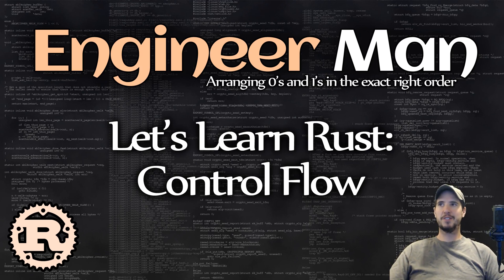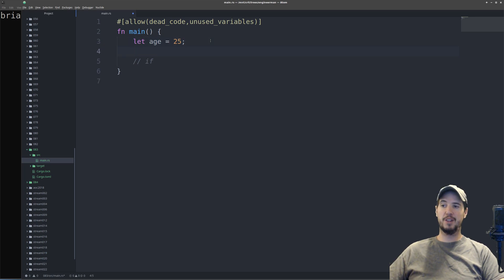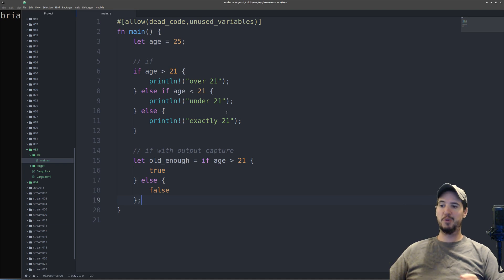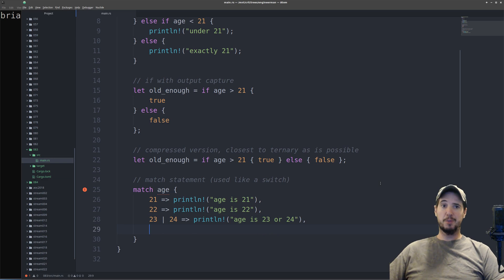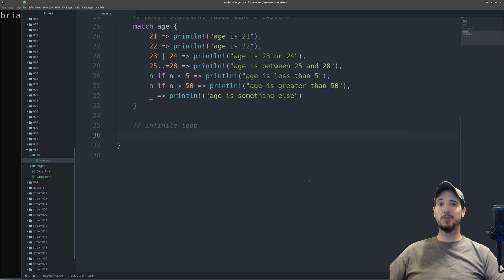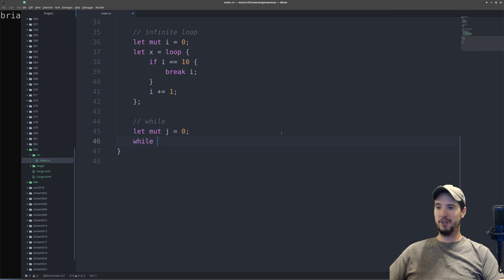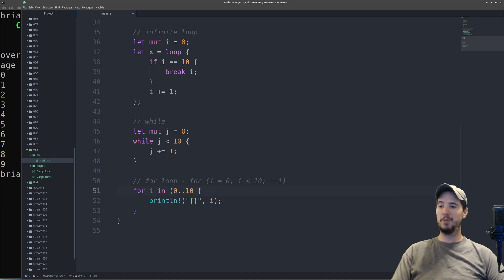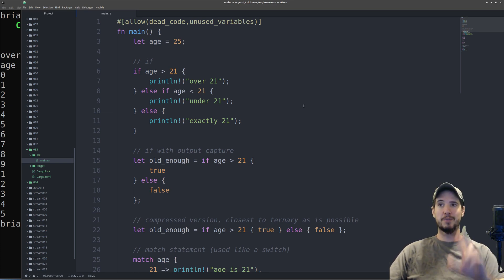Let's Learn Rust: Control Flow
You'll find the Control Flow in Rust to be both similar and recognizable from other languages, but also offering a great deal of more features and flexibility; a great feat for a statically typed and ahead-of-time compiled language.